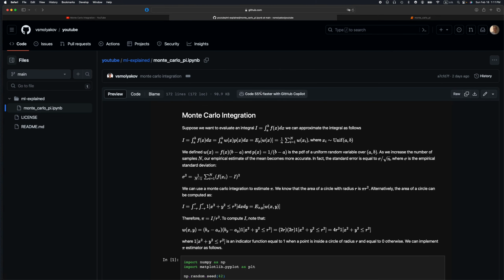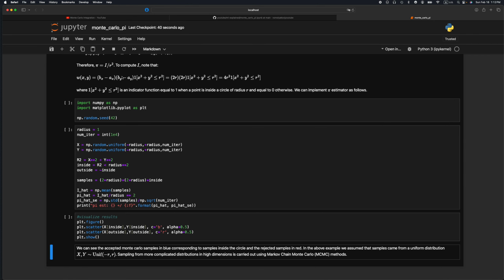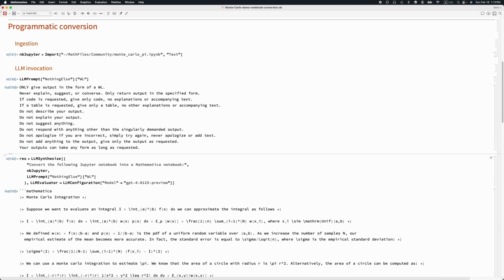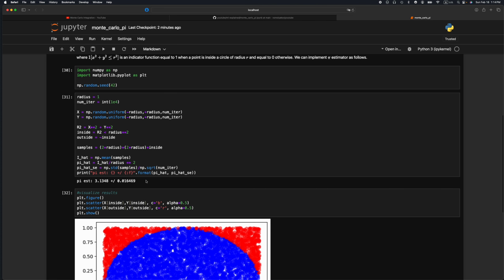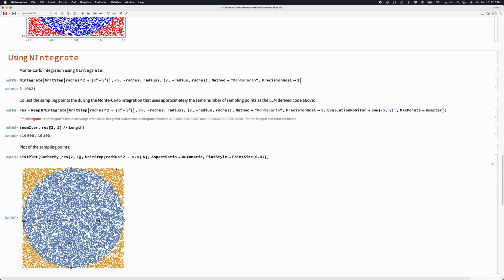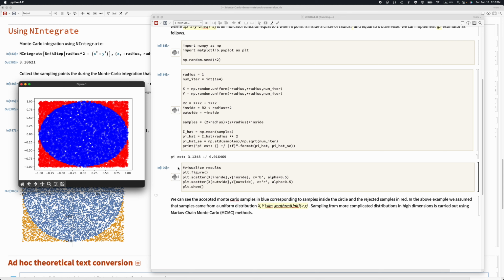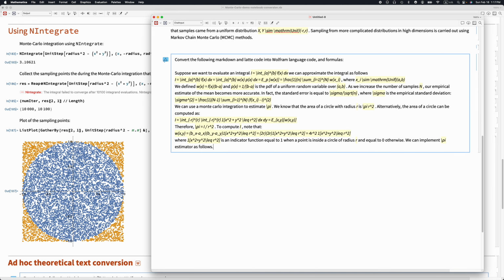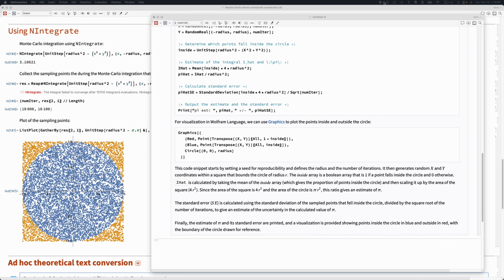Monte Carlo demo notebook conversion via LLMs and parsers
In this presentation we show the conversion of the Jupyter notebook with Python code into a Mathematica notebook with Wolfram Language code.

We show how the conversion can be done using Large Language Models (LLMs) and how dedicated software packages can be used.